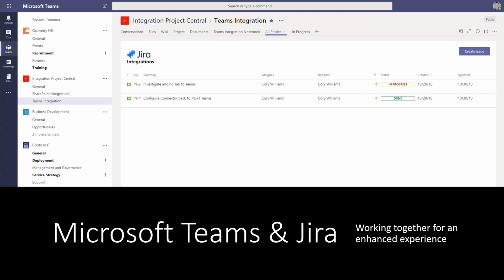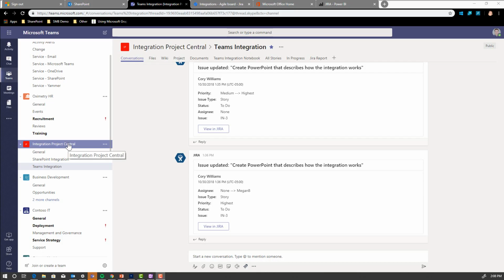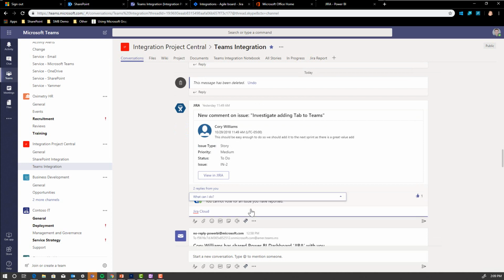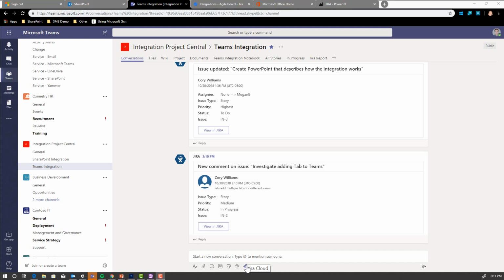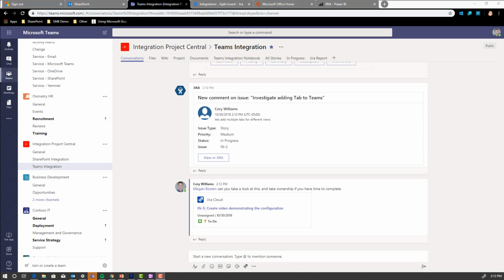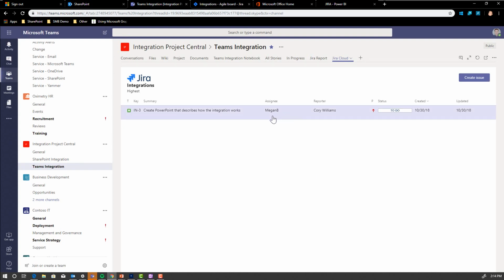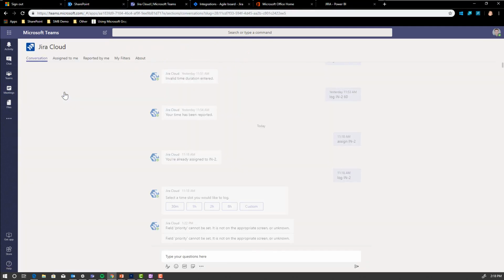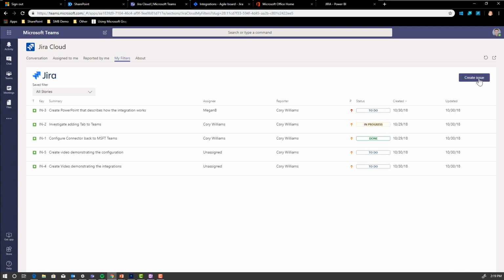Microsoft Teams and Jira Integration